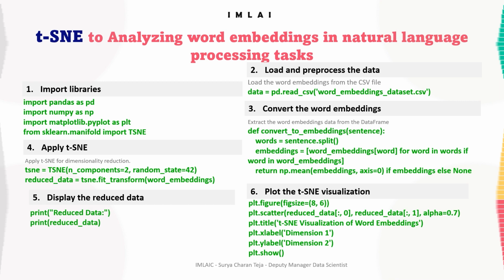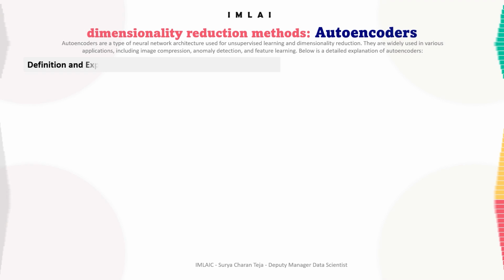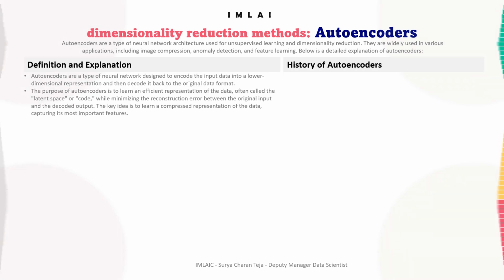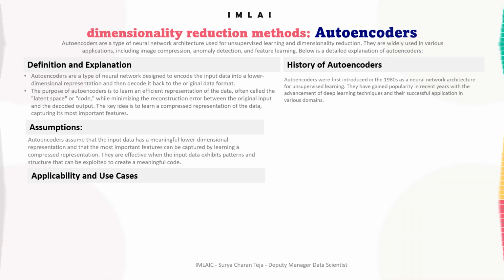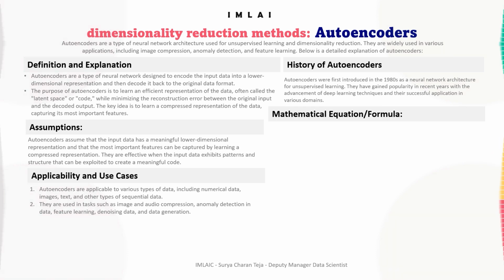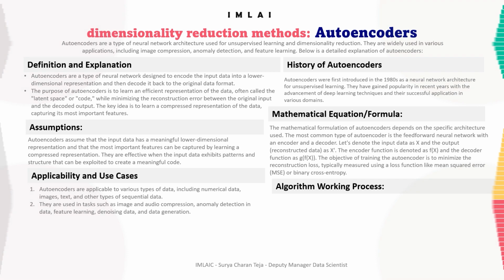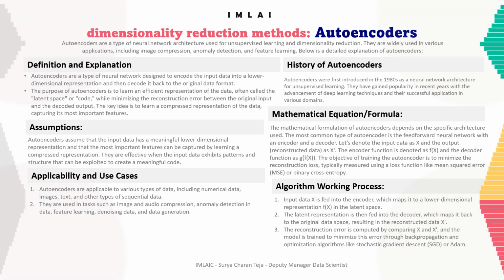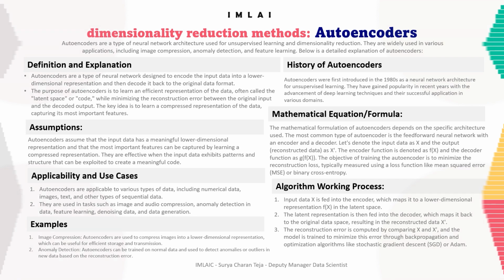5_4_3_6 NN dimensionality reduction methods Autoencoders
5_4_3_6 NN dimensionality reduction methods Autoencoders